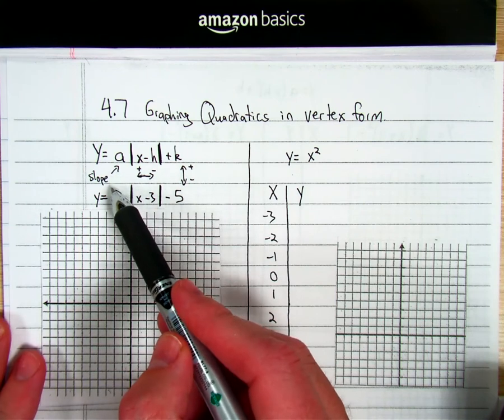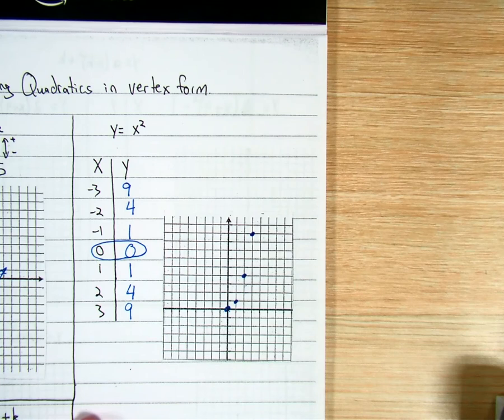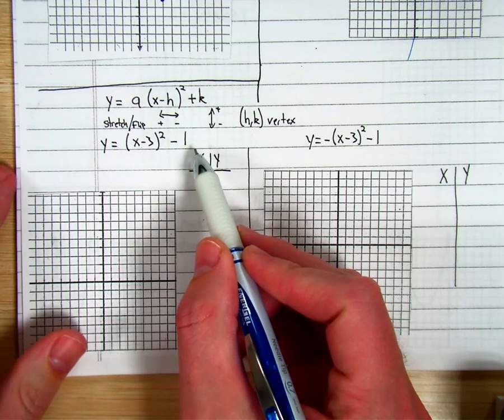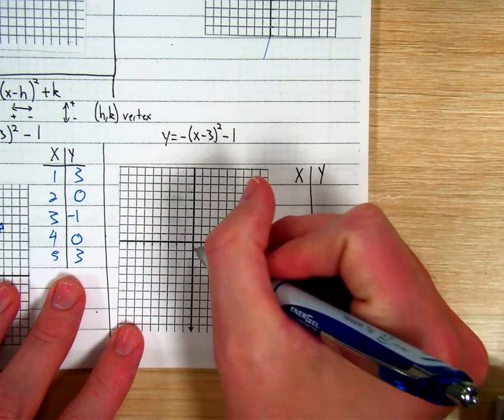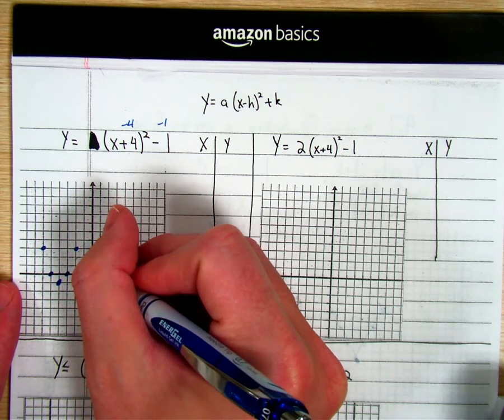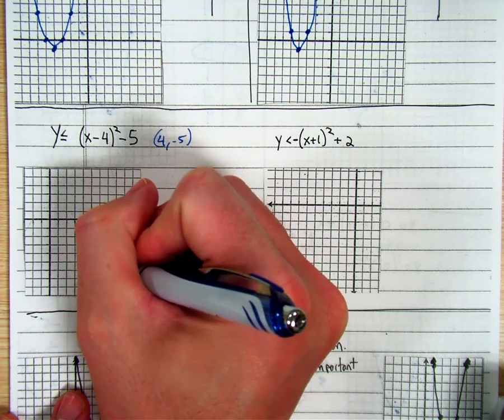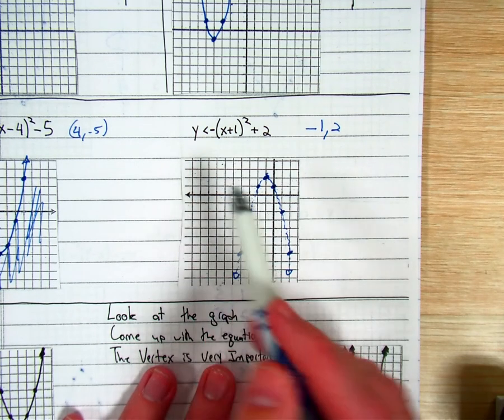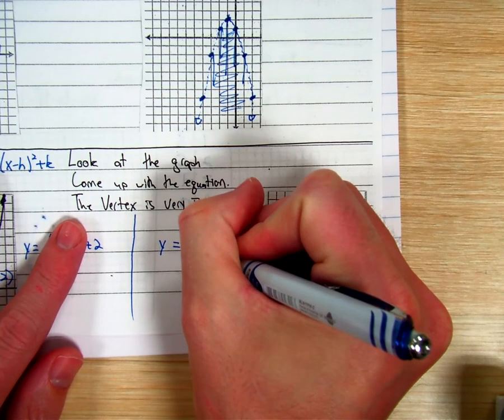Handke Algebra 2 Lesson 4.7 2022